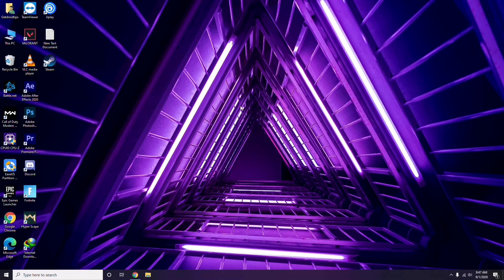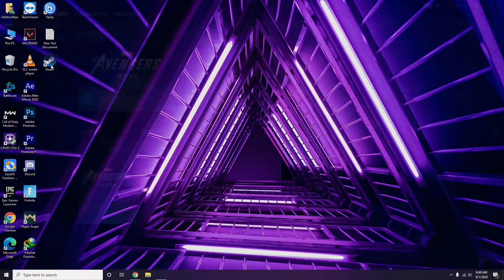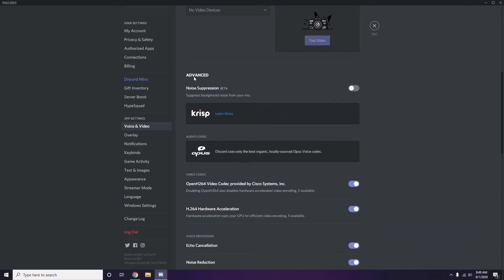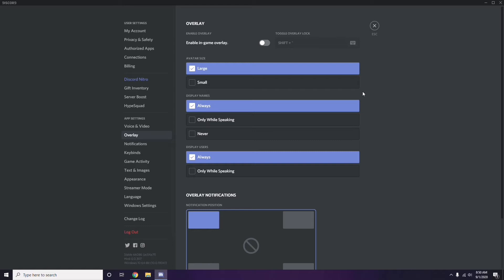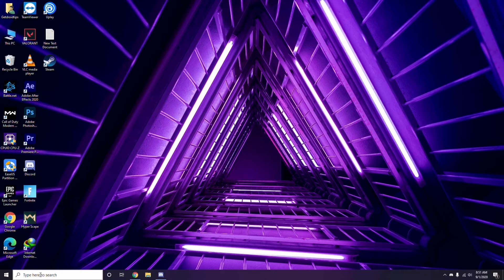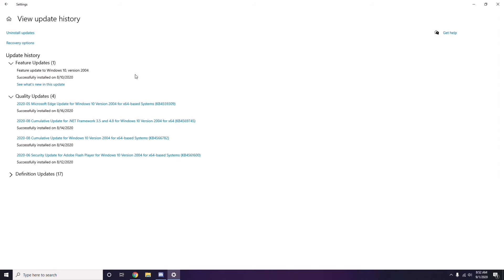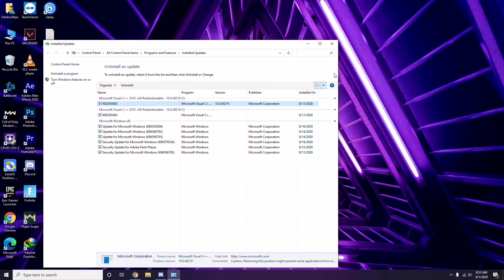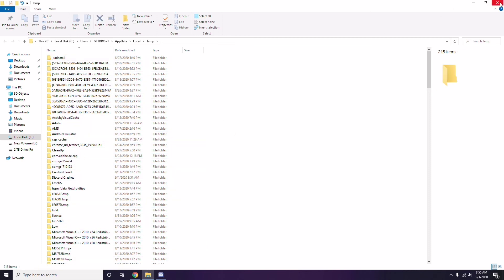How to Fix Dragon Age Inquisition Crashing at Startup, Wont Launch or Lags with FPS Drop- 2021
In this Tutorial, we help you to How to Fix Dragon Age Inquisition Crashing at Startup, Wont Launch or Lags with FPS Drop- 2021

➜ Links to the Best Electric Bikes 2021 we listed in this video:

►US Links◄
5- ANCHEER AT2 BLEU SPARK 27.5 INCH
4- METAKOO Electric Bike Cybertrack 100
3- VanMoof S3
2- Rad Power Bikes RadWagon 4
1- Charge Bikes City

►UK Links◄
5- ANCHEER AT2 BLEU SPARK 27.5 INCH
4- METAKOO Electric Bike Cybertrack 100
3- VanMoof S3
2- Rad Power Bikes RadWagon 4
1- Charge Bikes City

►CA Links◄
5- ANCHEER AT2 BLEU SPARK 27.5 INCH
4- METAKOO Electric Bike Cybertrack 100
3- VanMoof S3
2- Rad Power Bikes RadWagon 4
1- Charge Bikes City

►GERMNAY Links◄
5- ANCHEER AT2 BLEU SPARK 27.5 INCH
4- METAKOO Electric Bike Cybertrack 100
3- VanMoof S3
2- Rad Power Bikes RadWagon 4
1- Charge Bikes City

5- ANCHEER AT2 BLEU SPARK 27.5 INCH
4- METAKOO Electric Bike Cybertrack 100
3- VanMoof S3
2- Rad Power Bikes RadWagon 4
1- Charge Bikes City

1- Google Pixel 4a (Just Black, 6GB RAM, 128GB Storage)

2- Google Pixel 5 5G 128GB - Just Black

3-Google Pixel 5 Sorta Sage, 8GB RAM, 128GB Storage